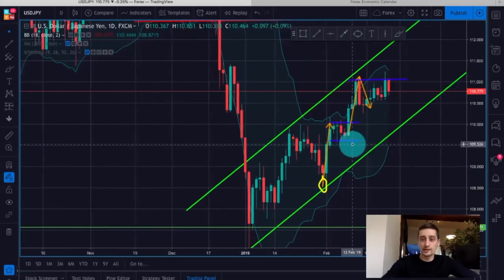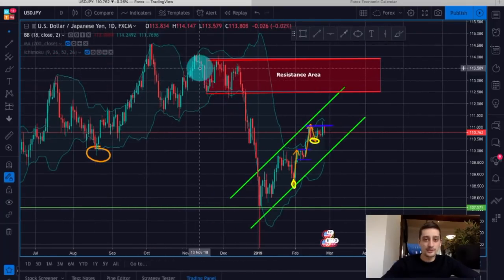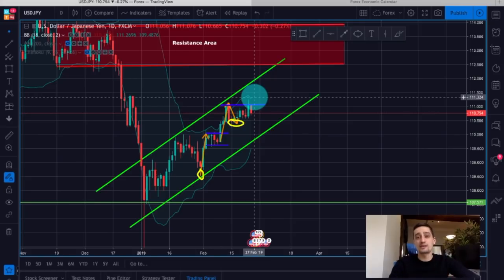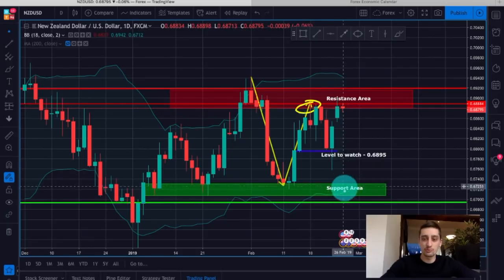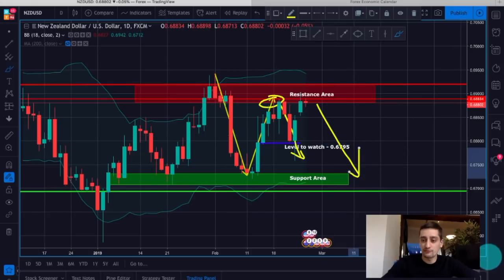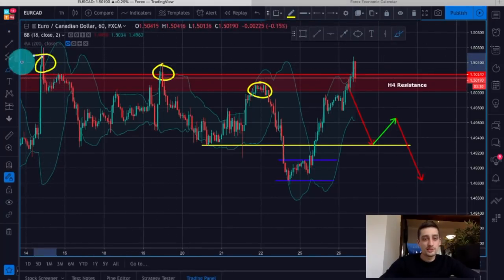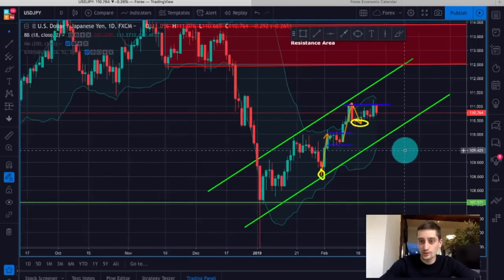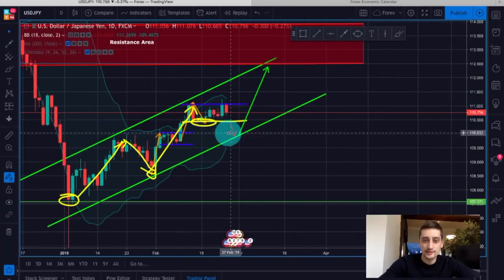Where to invest? | Forex market technical analysis - plan your additional income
You can also take advantage of all the free content we provide like this video in which I explain the technical analysis behind a long-term trading approach for the USD/JPY currency pair.